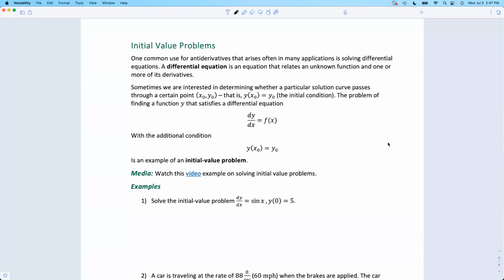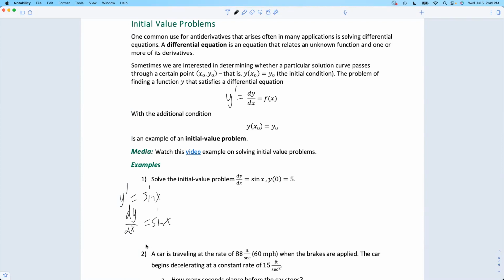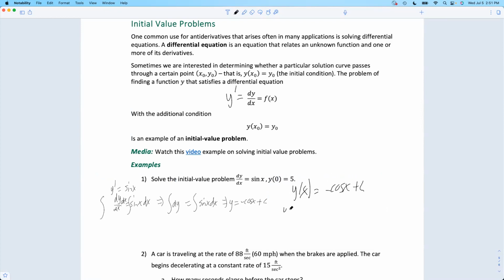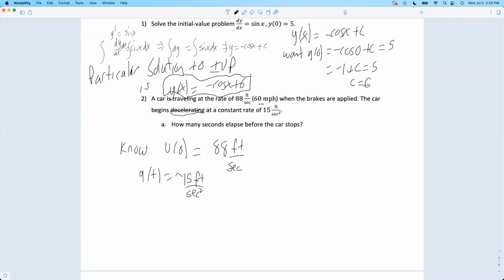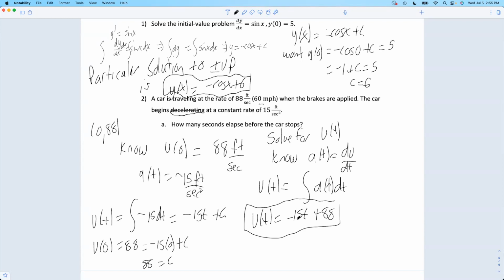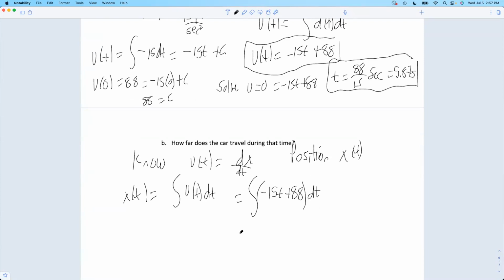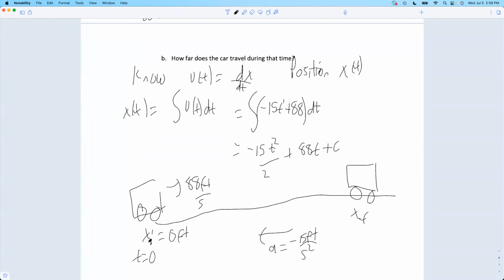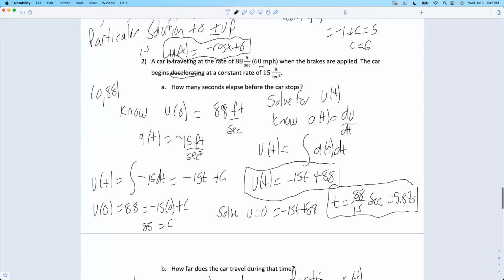Introduction to Differential Equations, IVPs, and a Physics Example